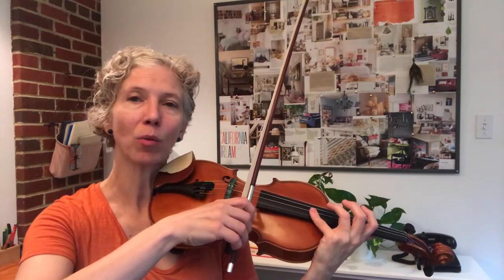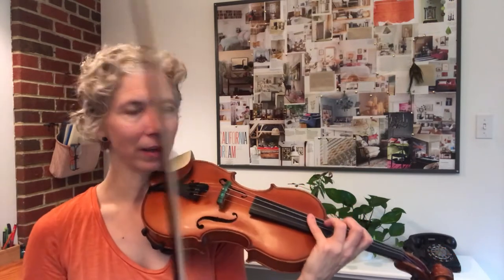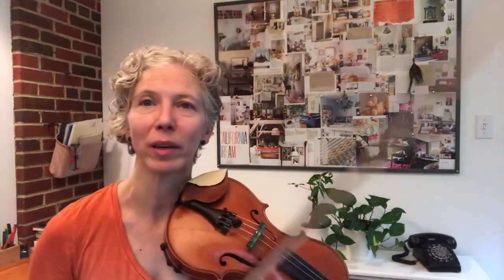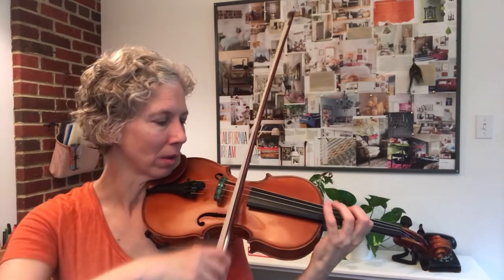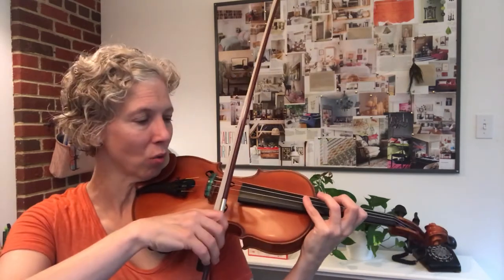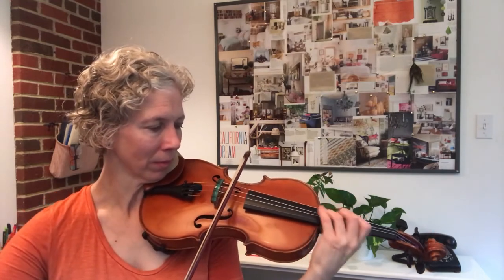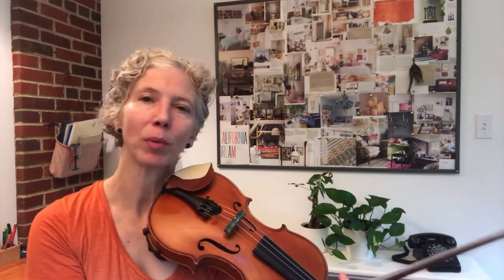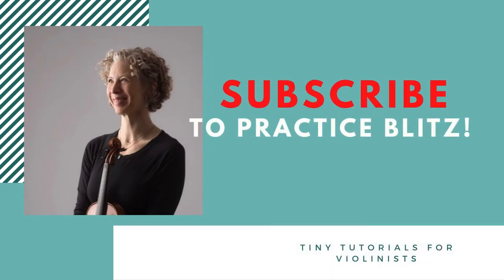Get Secure on Violin Half String Harmonics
A tiny tutorial for practicing half string harmonics to make them secure on stage.  The harmonic rules for this little exercise and harmonics in general:

* Light left hand finger pressure (just touch the surface of the strings)
* Fast bow speed, lots of bow hair, closer to the bridge
* Reach your half string harmonics from third position
* Don't let the open string peak through

Forgive the practice mute - it means I don't have to edit the sound mix and saves me lots of time :) Subscribe, leave me comments and let me know what topics you would love to see covered!